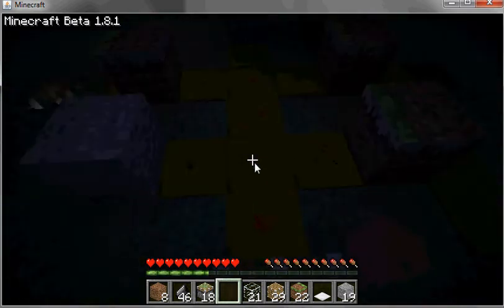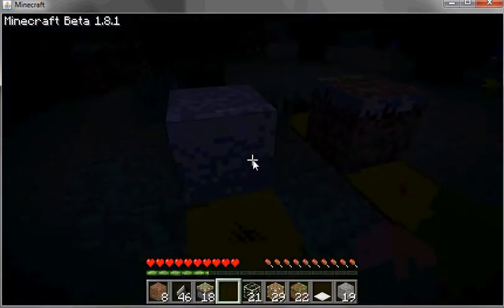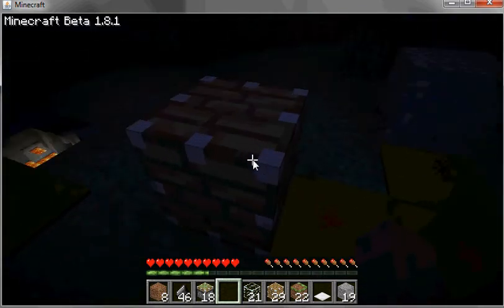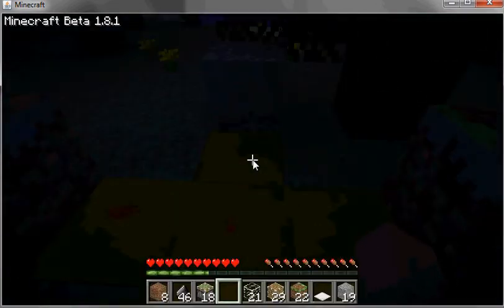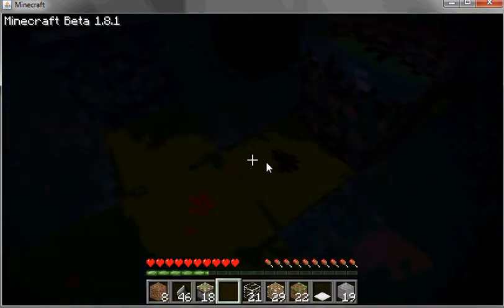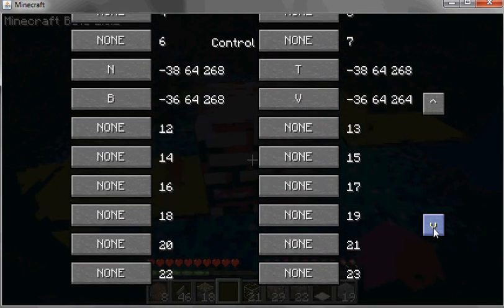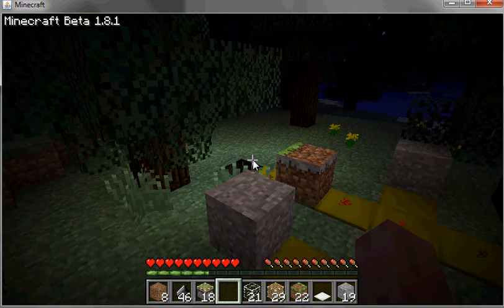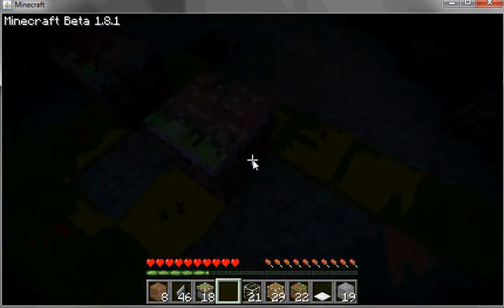Minecraft Wires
A new wiring system for minecraft underdevelopment for an upcoming mod.